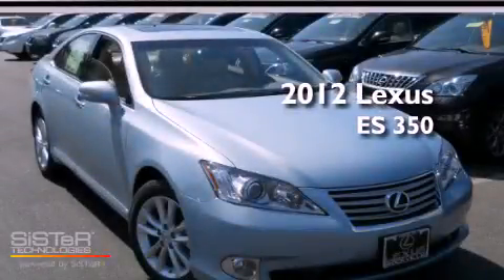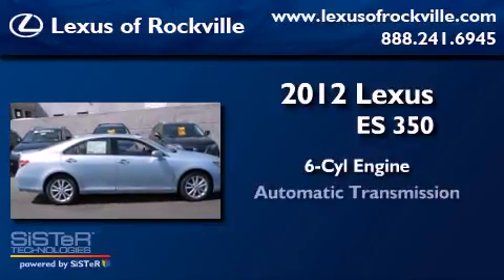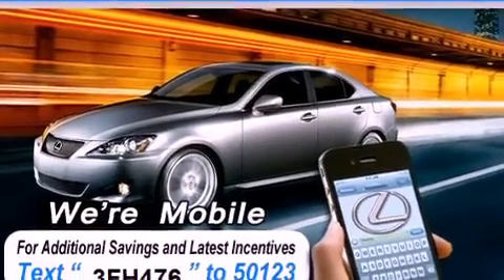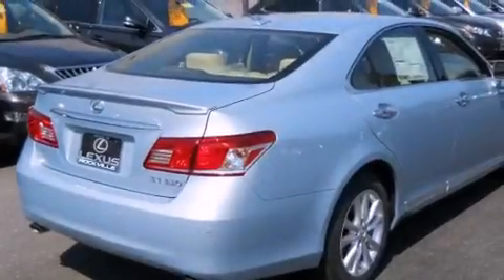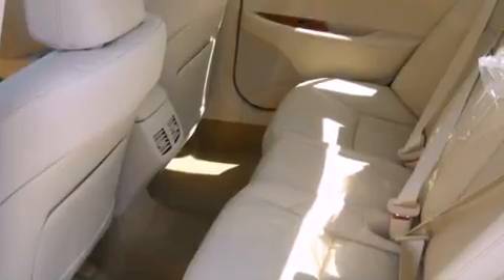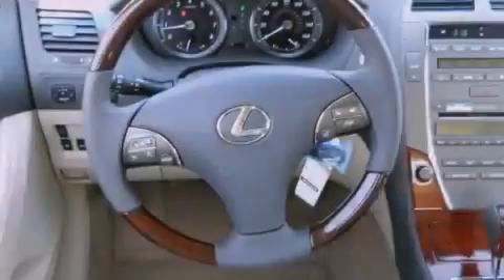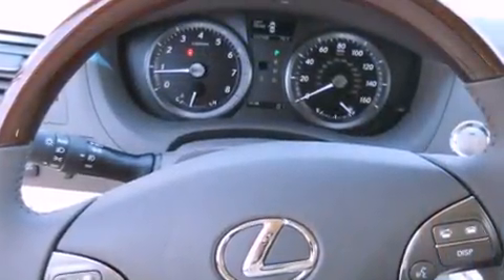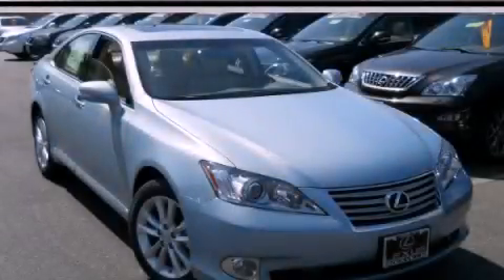2012 Lexus ES 350 Rockville MD 20855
Year : 2012
 Make : Lexus
 Model : ES 350
 Engine : 3.5L V-6 cyl
 Trans . : 6-Speed Automatic
 Exterior : Cerulean Blue Metallic
 Miles : 4
 Interior : Parchment

 15501 Frederick Road.

 2012 Lexus ES 350 Rockville MD